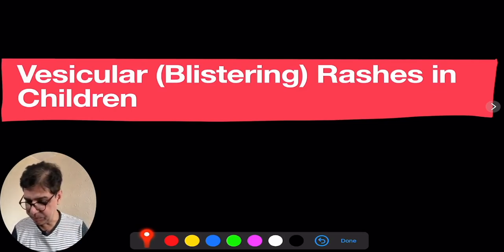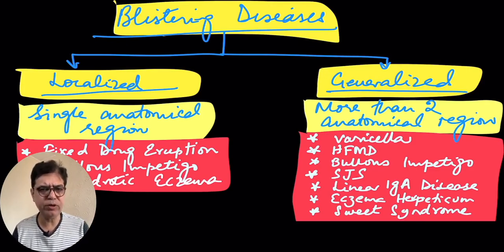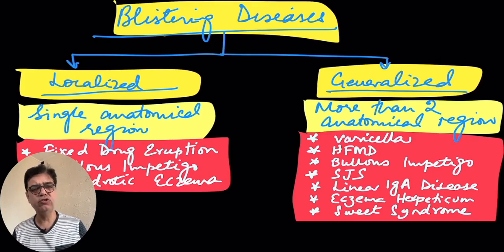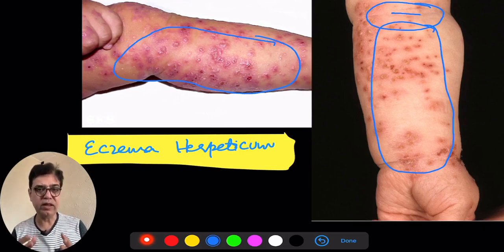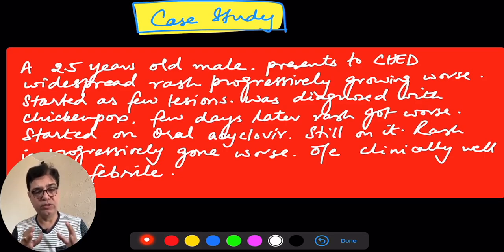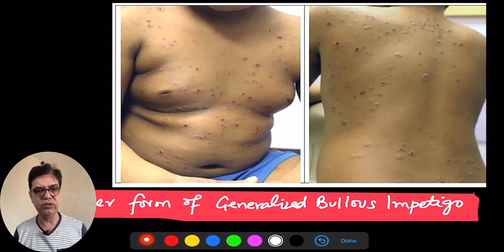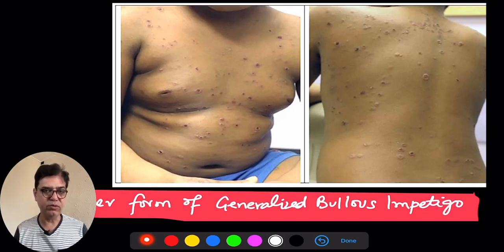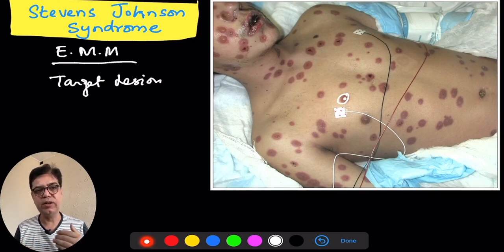Differential Diagnosis of Vesicular (Blistering) Rashes in Children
This 30 mins lecture takes you through some of the most common causes of Vesicular Rashes in Children and the similarities and differences between them and how to clinically recognise differences between them